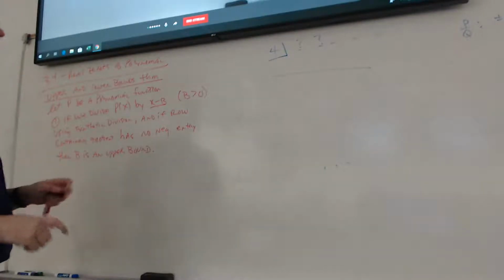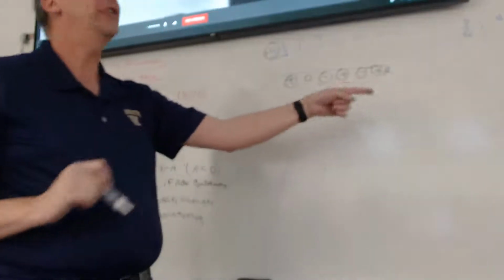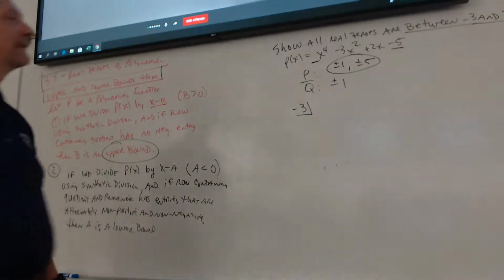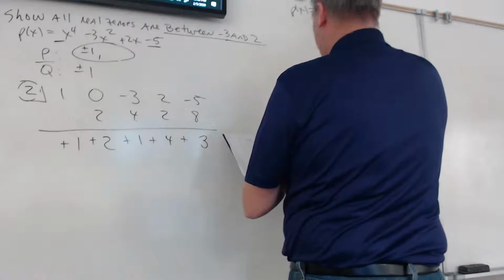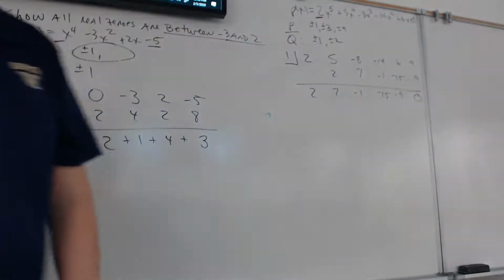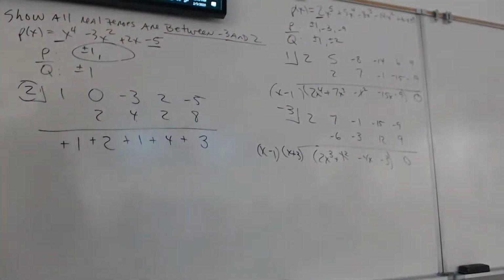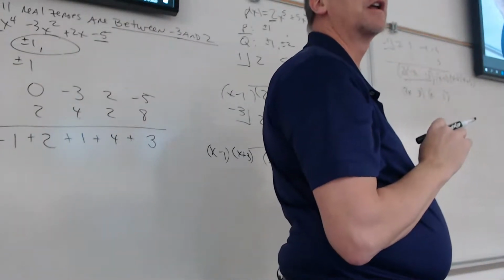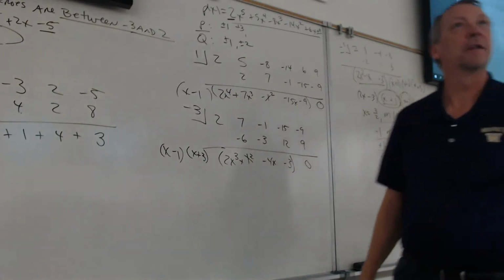Math 1050 Ch 3.4b (noon)